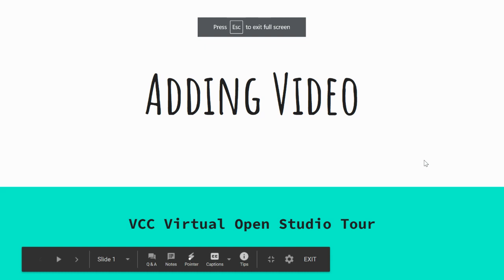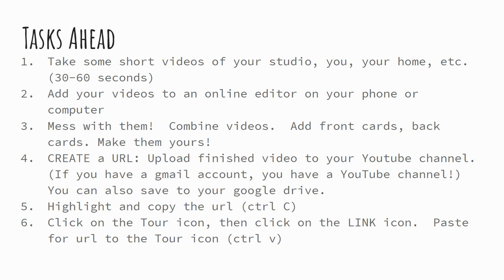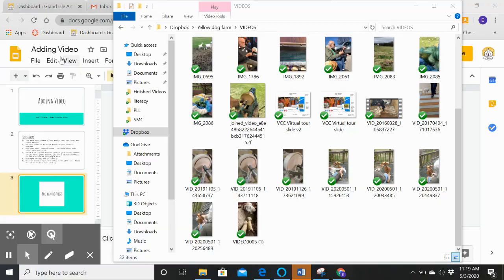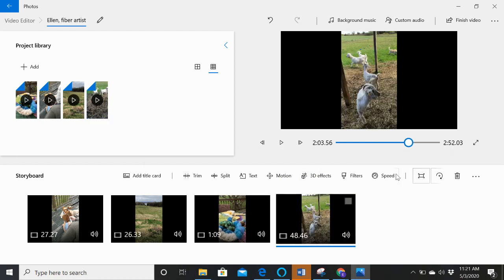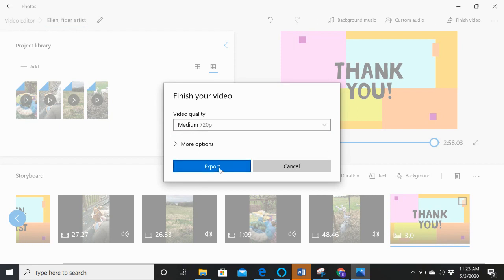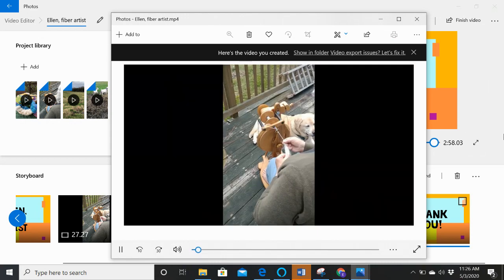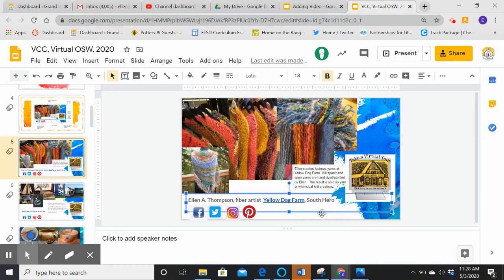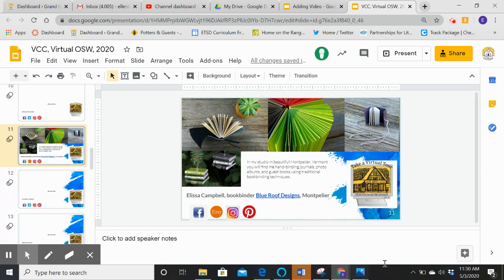Adding a Video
How to add a video to view online